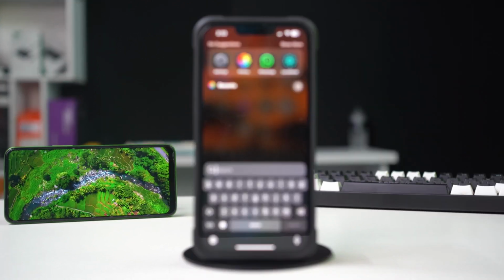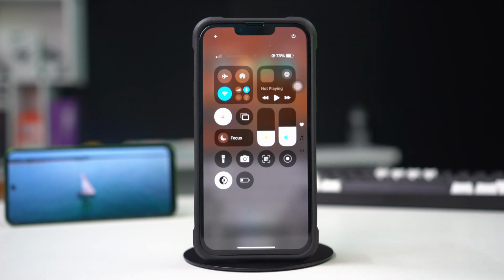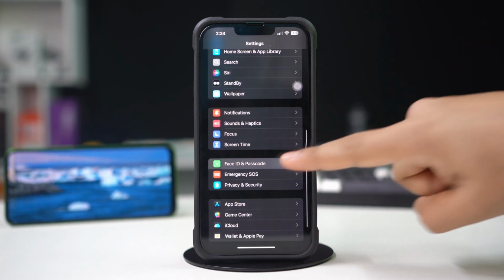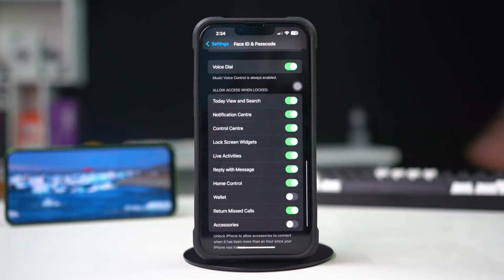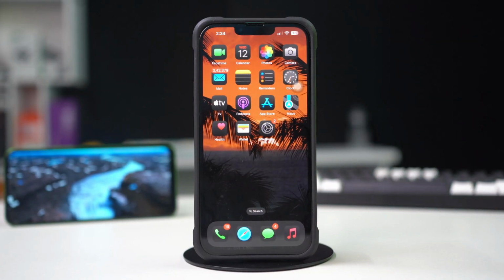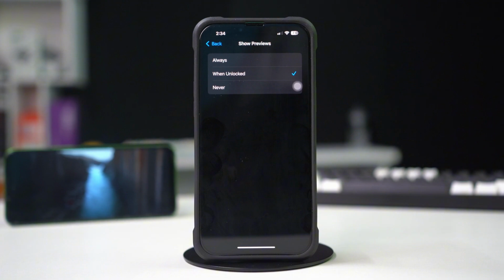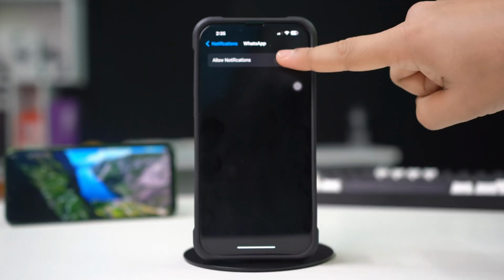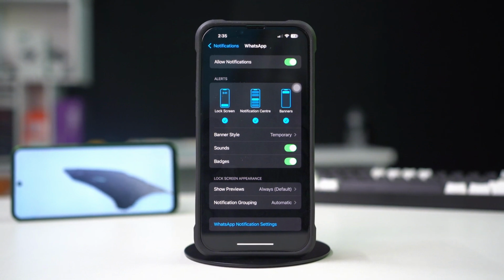Can't Reply to WhatsApp Messages on iPhone | Fix WhatsApp Reply Not Working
Having trouble replying to WhatsApp messages on your iPhone? If you can't respond to messages from notifications, within chats, or using Siri, this guide will help you fix it. This issue may be caused by notification settings, app glitches, or iOS restrictions. Learn step-by-step solutions such as enabling notifications, checking app permissions, restarting your device, updating WhatsApp, and reinstalling the app if necessary. Follow these troubleshooting steps to restore full messaging functionality on WhatsApp!